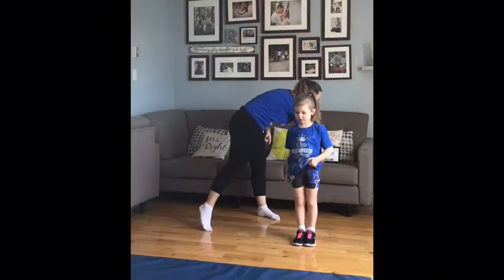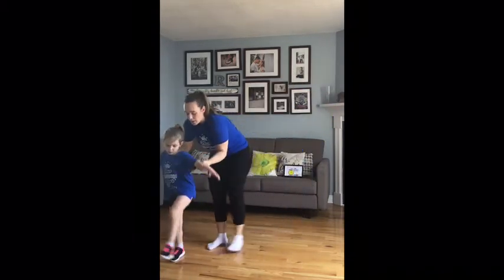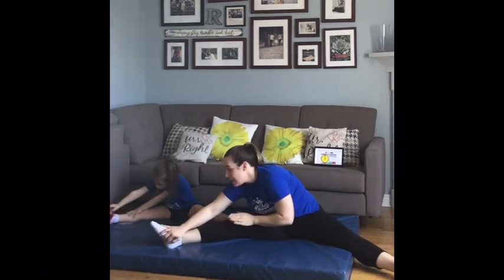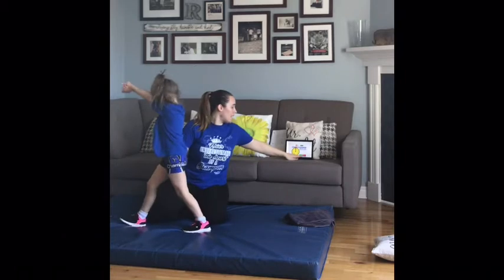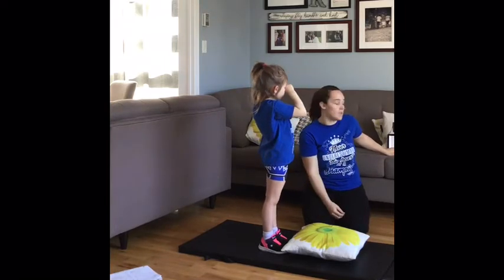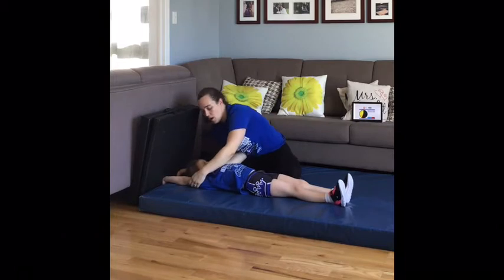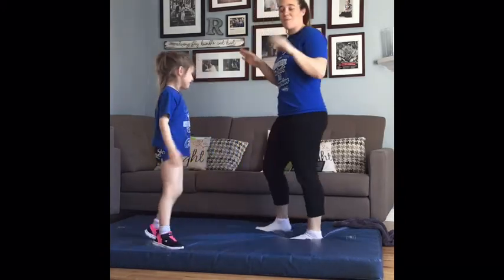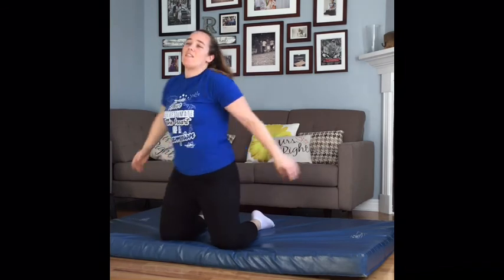A/B beginner Tumble class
Follow along with Coach Julie, work on your beginner tumble skills at home. Complete this at home full tumble class with coach Julie!